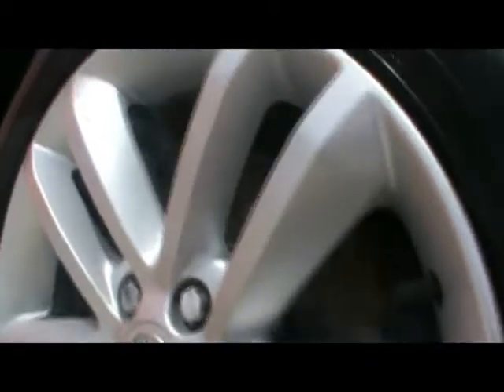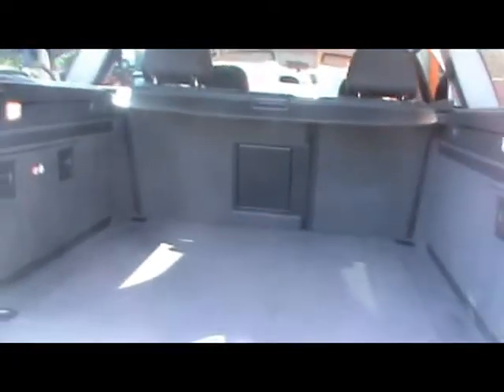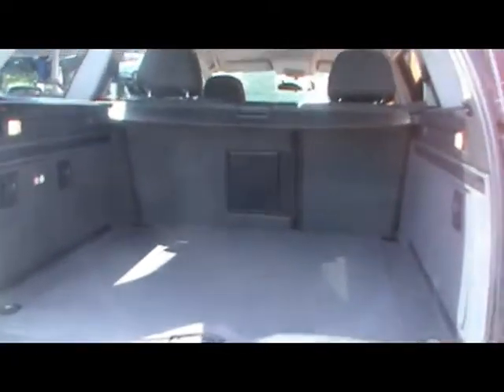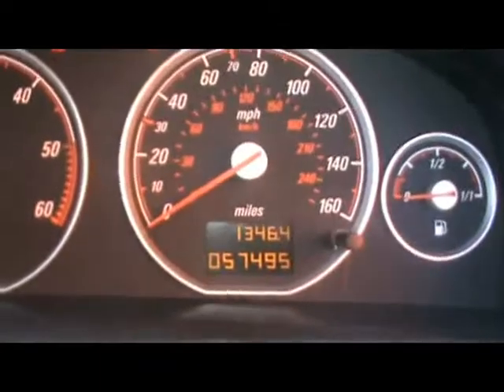2008 Vauxhall Vectra SRi Estate 1.9CDTi 5d Diesel Black